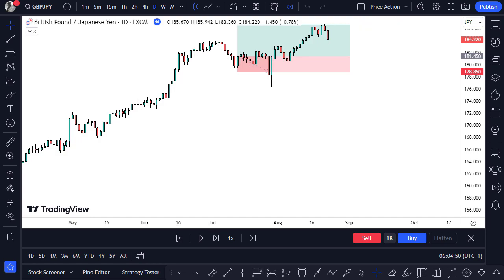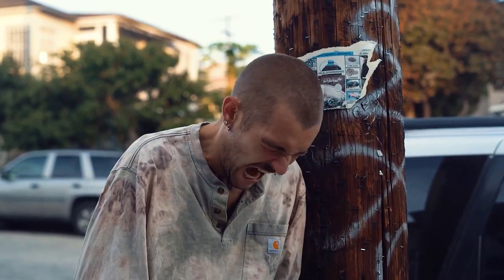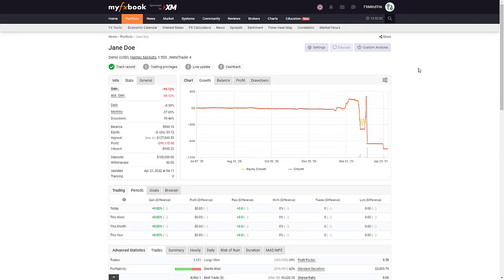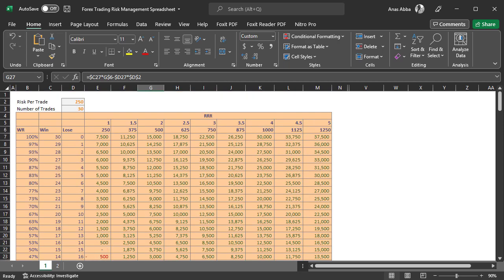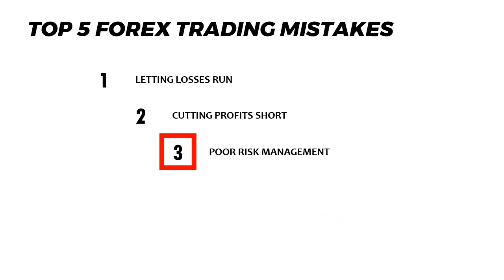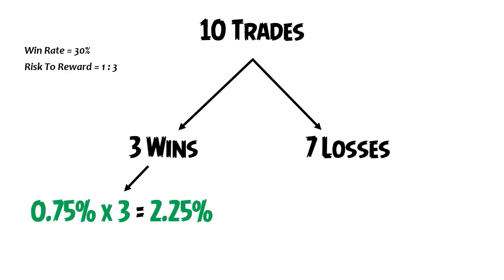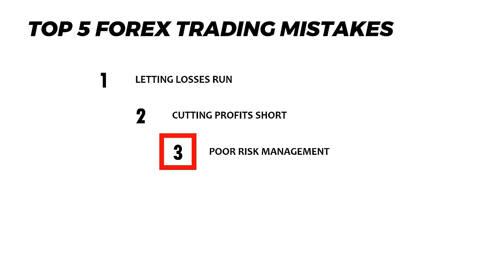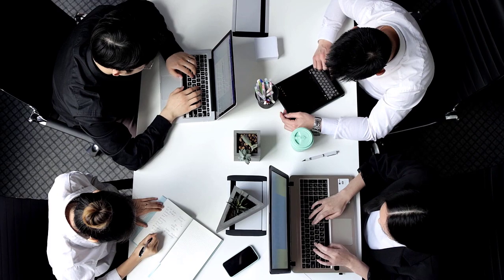🚫 STOP Making These 5 Deadly Forex Trading Mistakes NOW!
Are you still struggling to become a consistently profitable forex trader? Then watch this video to learn how to avoid making the 5 Dangerous Rookie Mistakes Forex Traders Make and start making money today!

These 5 Beginner Forex Trading Mistakes are costing you a ton of time and money.

-- ⏰ Timestamps ⏰ --

0:00 Mistakes Forex Traders Make & How To Avoid Them!
02:40 Top 5 Dangerous Forex Trading Mistakes To Avoid
03:18 Deadly Beginner Forex Trading Mistake #1
09:50 Deadly Beginner Forex Trading Mistake #2
11:51 Deadly Beginner Forex Trading Mistake #3
18:33 Deadly Beginner Forex Trading Mistake #4
21:30 Deadly Beginner Forex Trading Mistake #5